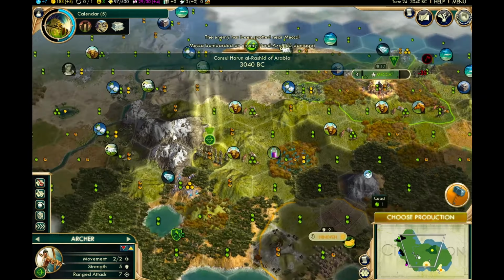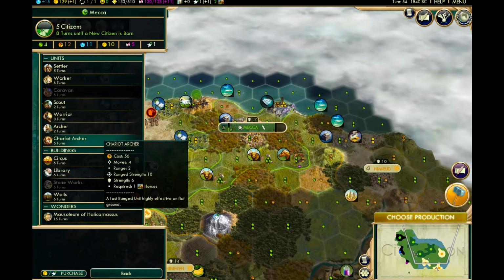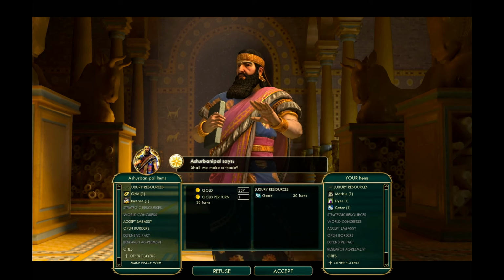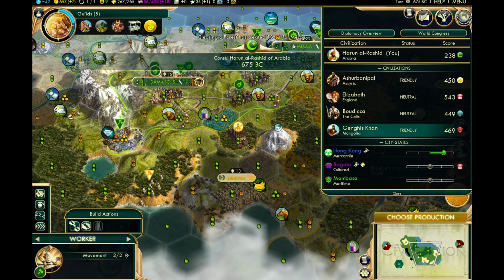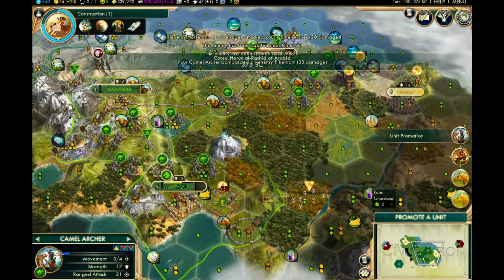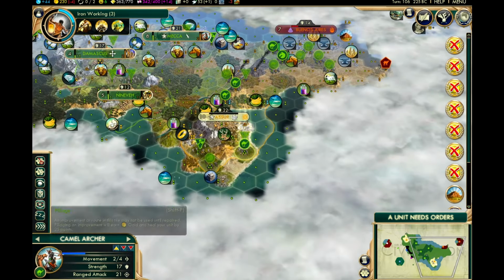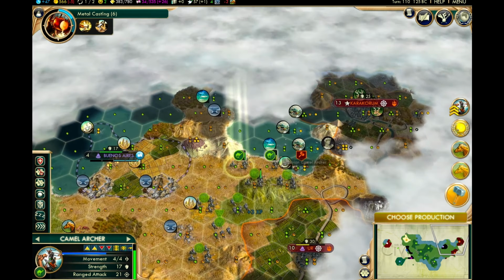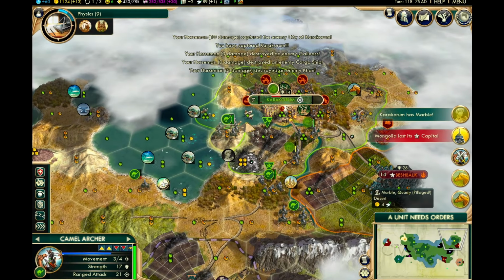3-City Liberty, Camels Only [Civ 5 Deity Guide- Liberty Gameplay]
Hello! Welcome to my Civilization 5 Video Guide for Deity Difficulty. This is the Gameplay Video meant to be watched after the Theory Guide Part 2: Liberty.  We use the early production and science that the Liberty Policy Tree offers for a fast-paced domination victory as Arabia.

Adobe Stocks Used in the Video:
Take My Heart- Loop    ASLC-38FEBE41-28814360F4
Middle East Ballad - Loop 1   ASLC-38FEBE40-9F59918BD4
Summer Upbeat Light House   ASLC-38FEBE44-224D5D3695
Running Free Loop.    ASLC-38FEBE45-801E826FB5
Camel PNG-   Asset ID#: 14297373